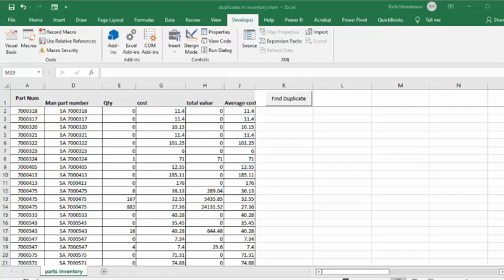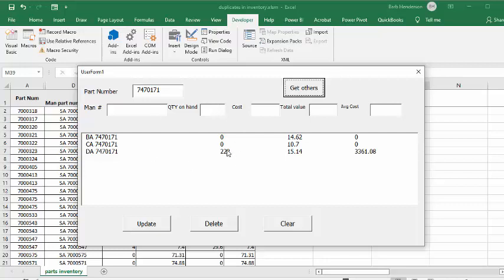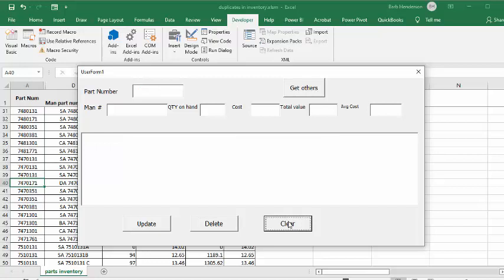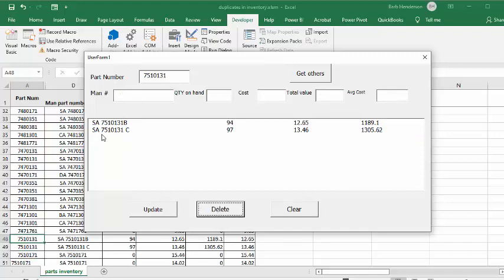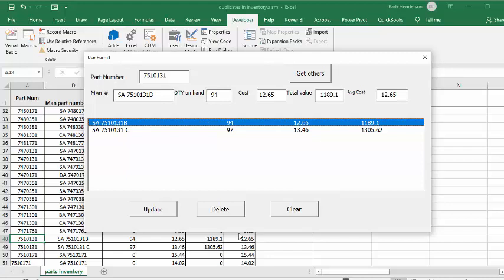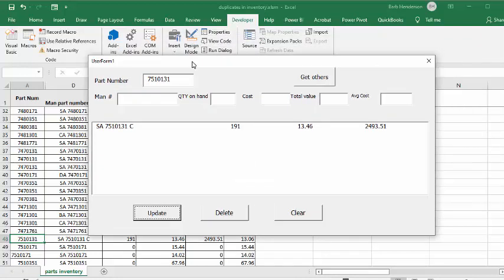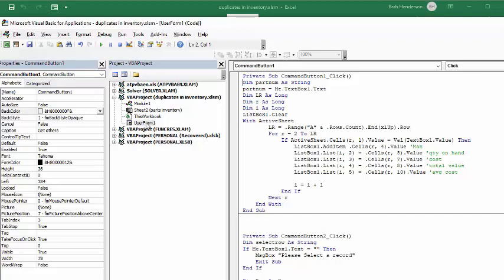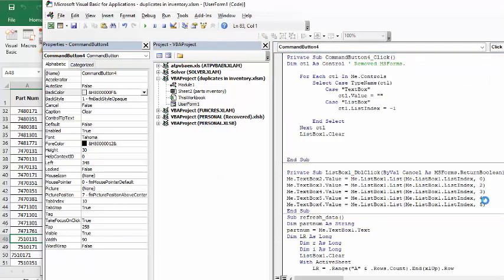Find and manage duplicates in inventory in Excel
Find and manage duplicates in inventory in Excel.  Delete or combine inventory items in a list in Excel.     Free templates and templates  with code are available for purchase for $50 USD

easyexcelanswers

Templates with code are available for purchase for $50 USD

code
Private Sub CommandButton1_Click()
Dim partnum As String
partnum = Me.TextBox1.Text
Dim LR As Long

            End If
        Next r
    End With
End Sub

Dim selectrow As String
If Me.TextBox1.Text = "" Then
    MsgBox "Please Select a record"
    Exit Sub
End If

Dim rownumber As Long
selectrow = Me.TextBox2.Value
Set Rng = ActiveSheet.Columns("D:D").Find(What:=selectrow, _
    rownumber = Rng.Row
ActiveSheet.Cells(rownumber, 4) = Me.TextBox2.Value '1a
ActiveSheet.Cells(rownumber, 5) = Me.TextBox3.Text 'qty on hand
ActiveSheet.Cells(rownumber, 8) = Me.TextBox5.Text 'total value
ActiveSheet.Cells(rownumber, 10) = Me.TextBox6.Text 'average cost

Me.TextBox2.Text = ""
Me.TextBox3.Text = ""
Me.TextBox4.Text = ""
Me.TextBox5.Text = ""
Me.TextBox6.Text = ""

 Call refresh_data

End Sub

If Me.TextBox2.Value = "" Then
    Exit Sub
End If

Dim Rng As Range
selectrow = Me.TextBox2.Value
Set Rng = ActiveSheet.Columns("D:D").Find(What:=selectrow, _
    rownumber = Rng.Row
   ActiveSheet.Cells(rownumber, 1).Select
ActiveCell.EntireRow.Delete Shift:=xlUp
Me.TextBox2.Text = ""
Me.TextBox3.Text = ""
Me.TextBox4.Text = ""
Me.TextBox5.Text = ""
Me.TextBox6.Text = ""
Call refresh_data
End Sub
Private Sub CommandButton4_Click()
Dim ctl As Control ' Removed MSForms.

    For Each ctl In Me.Controls
        Select Case TypeName(ctl)
            Case "TextBox"
                ctl.Value = ""
            Case "ListBox"
                ctl.ListIndex = -1

        End Select
    Next ctl
    ListBox1.Clear

End Sub